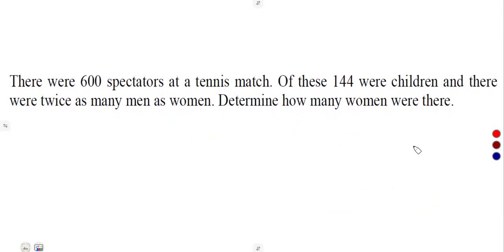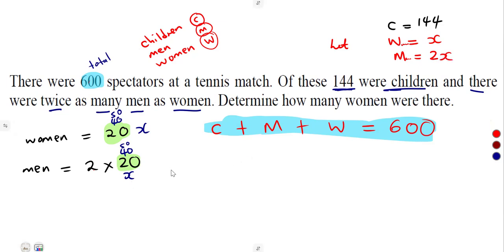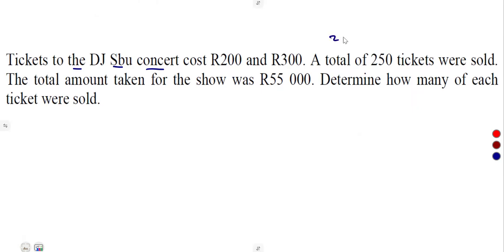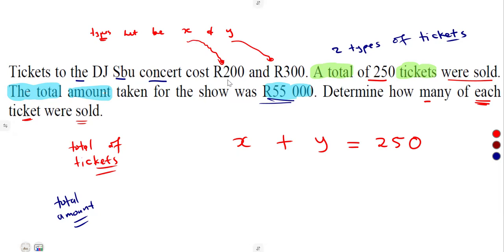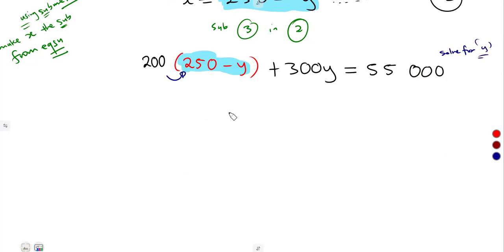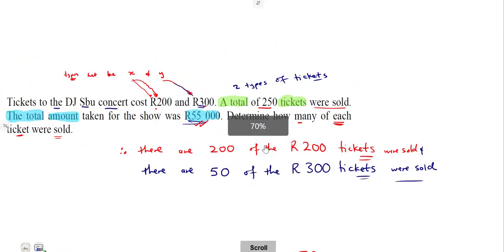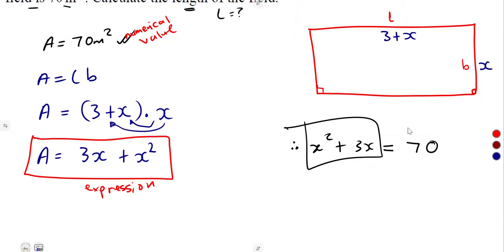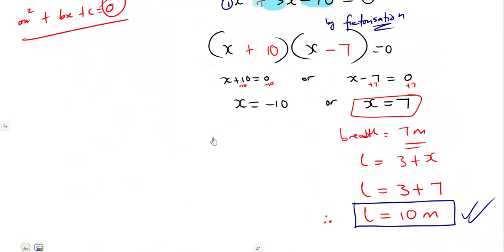Mathematics Grade 10 Equations - Word Problems